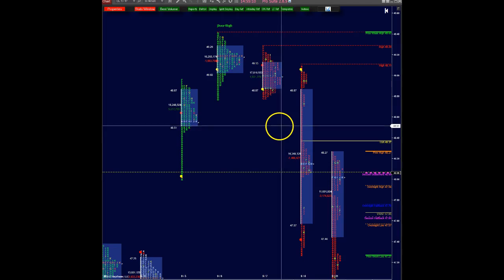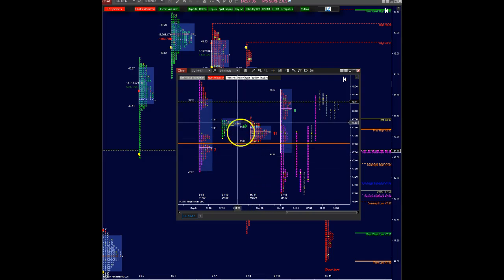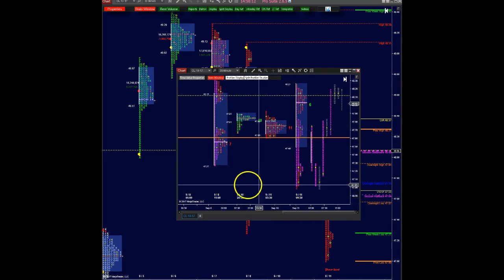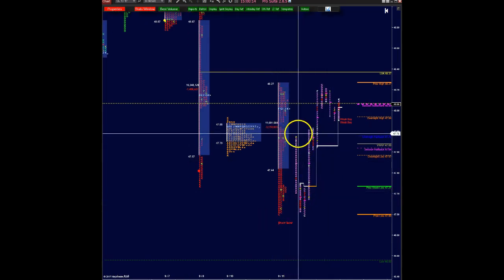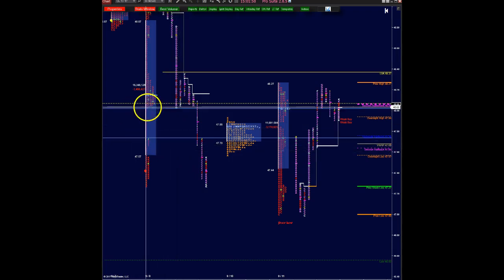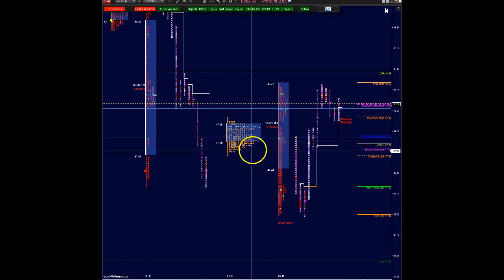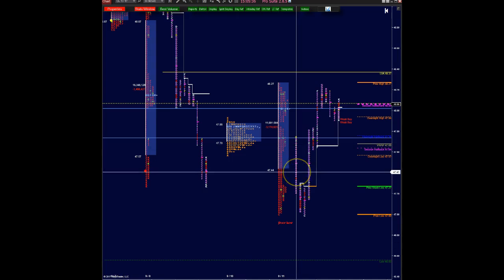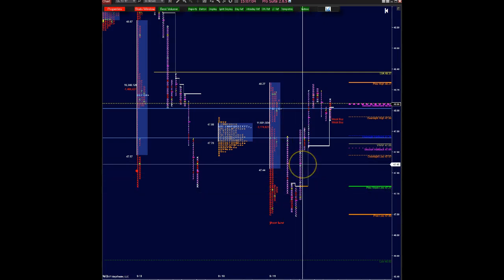CL trading day Sept 11 2017 PM